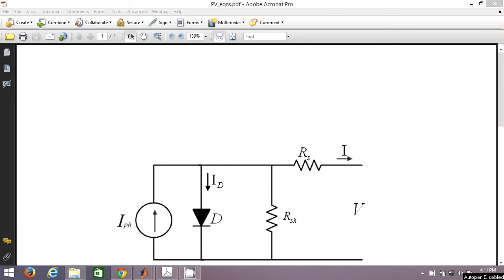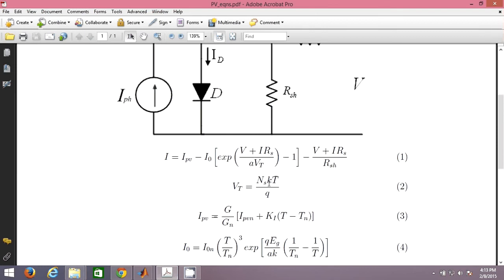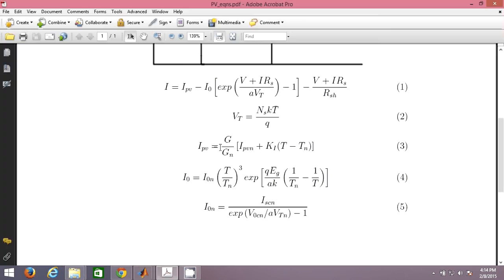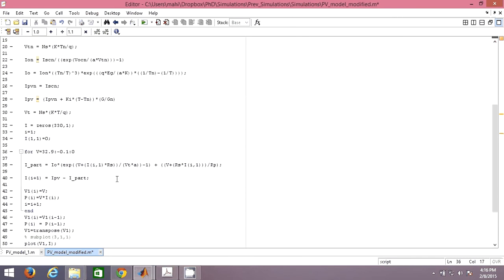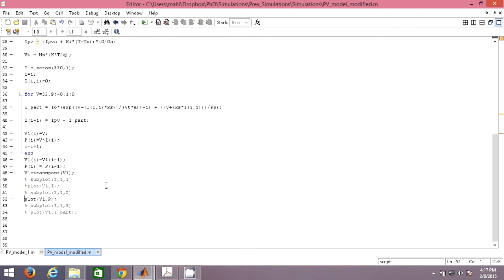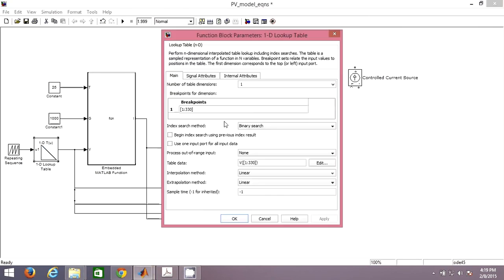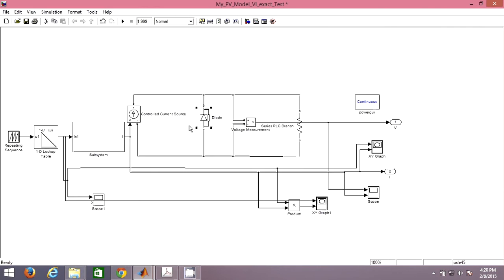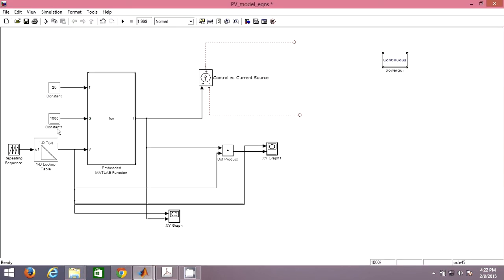Simulation d'un panneau solaire d'une seule diode